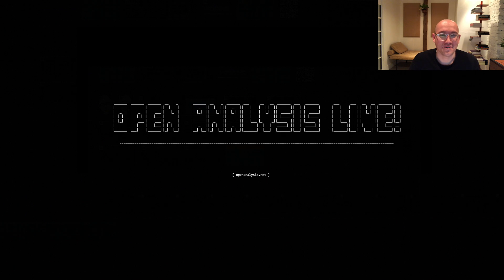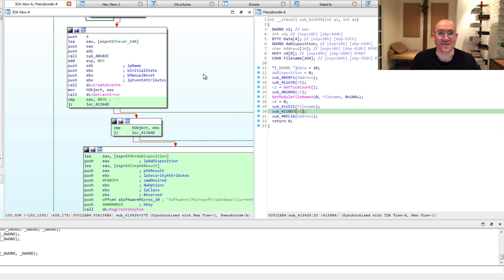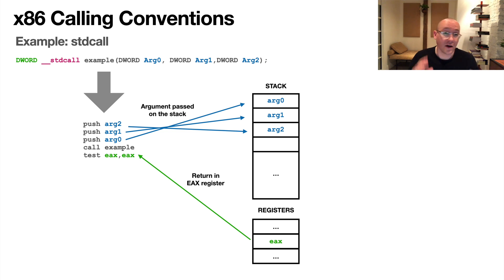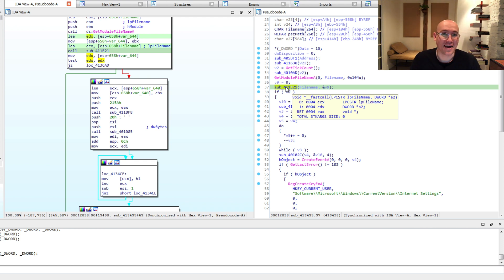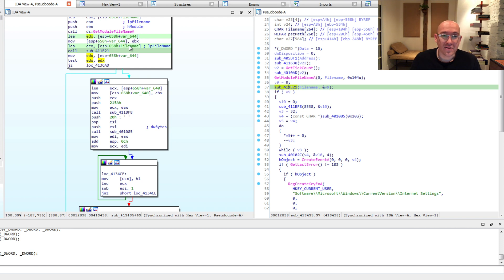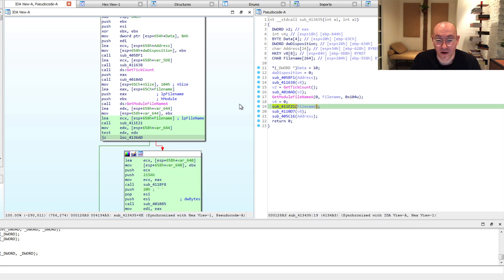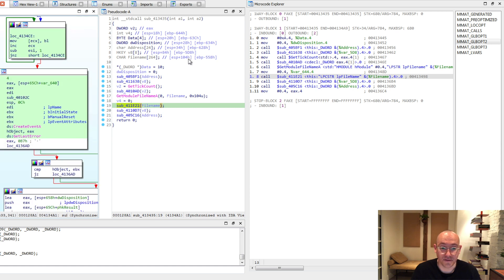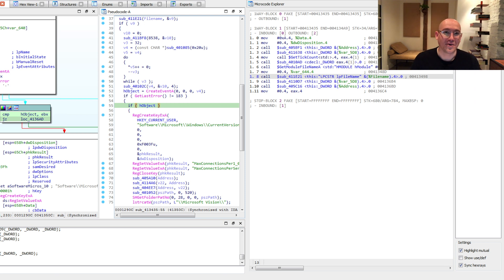IDA Pro Decompiler Basics Microcode and x86 Calling Conventions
** I MADE A MISTAKE **

Join us for a look under the hood at how IDA Pro optimizes their microcode (IL) to provide a clean decompiled view. We also reverse engineer a bug in calling convention identification for x86 can lead to cascading issues in the intermediate representation as it is optimized.

As always check out our tools, tutorials, and more content over